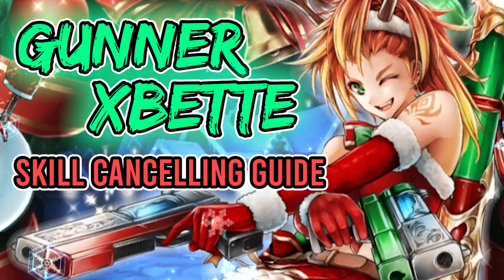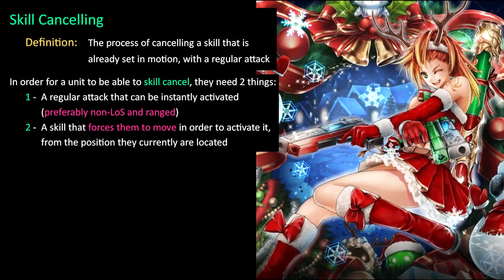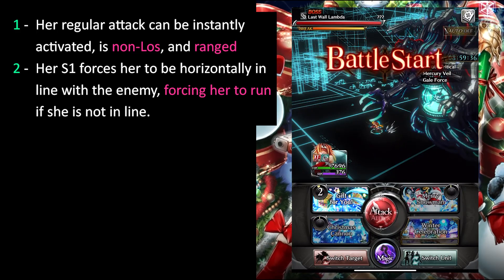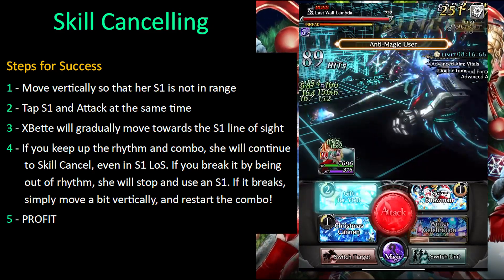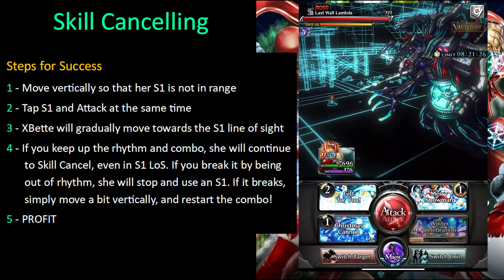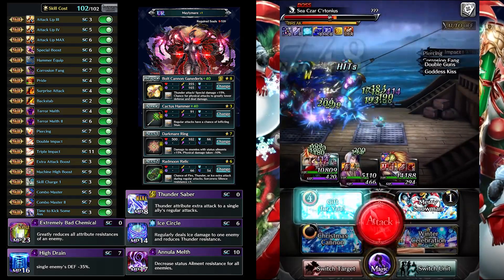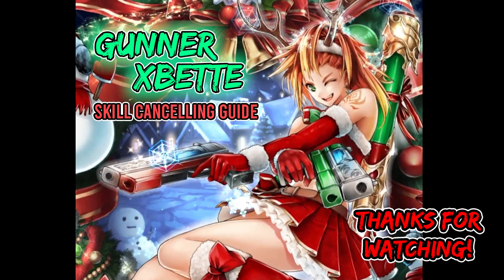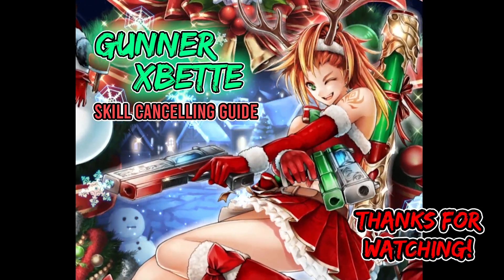Saintly Lilebette: The GOD of Regular Attack Spam | Skill Cancelling Guide | Last Cloudia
***Last Cloudia Resources***

If you're enjoying the content and want to support me further, you can use this link!
Anything is appreciated! ~Cheers~

Timestamps
00:00 Intro
00:39 What is Skill Cancelling?
03:27 XBette Specifics
05:04 Skill Cancelling Mechanics
11:10 When to Use Skill Cancelling
13:40 Building XBette - Skill Suggestions
16:50 Building XBette - Ark Suggestions
18:27 Building XBette - Enabling Her
20:14 Nuking Mardagade (+Build)
22:05 Nuking World Boss Kraken (+Build)
27:35 Closing Thoughts, "Patch"?